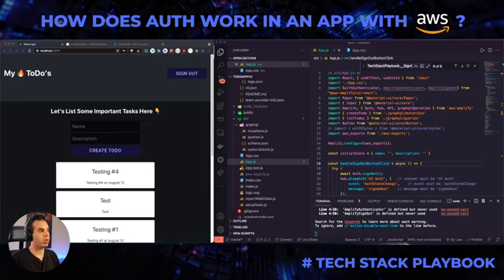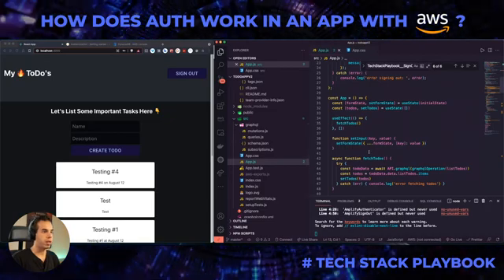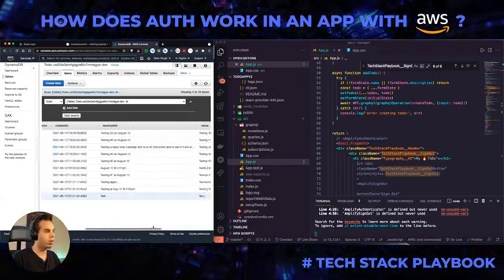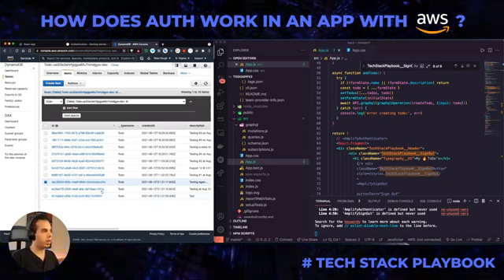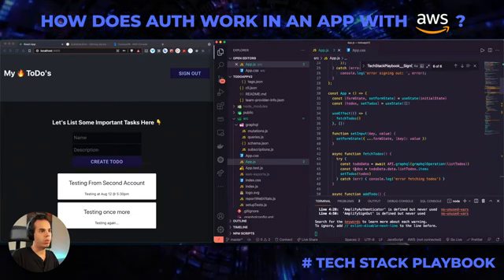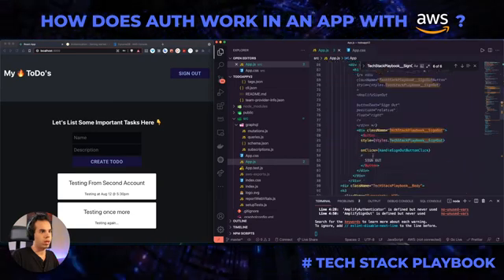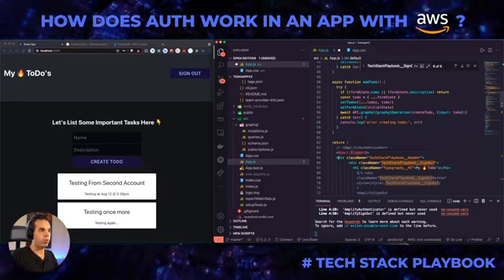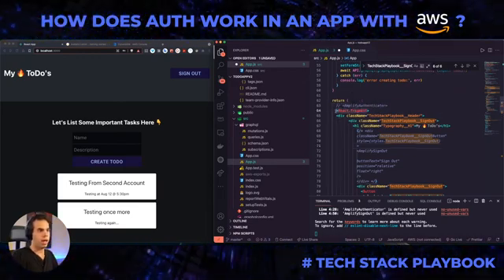How Does Auth Work in a React App with AWS?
Wondering what some best practices are for using authentication in your React application? 👨‍💻💭

In this episode of the Tech Stack Playbook, I break down some interesting use-cases of authentication with AWS Amplify, Cognito, DynamoDB, and AppSync in a full-stack React application. As I was experimenting with the `AmplfiyAuthenticator` and `withAuthenticator` modules, I noticed some interesting patterns for provisioning authentication of data for specific users. I also noticed some issues when the authenticator flow is not set up correctly, so my goal is to show you a few important use-cases to help you understand authentication and data access a bit more closely.

Here's what we cover:

1.) What does serverless authentication in AWS look like?

2.) What is the difference between `withAuthenticator` and `AmplifyAuthenticator`

3.) How DynamoDB as a database can receive and list your data inputs from a React front-end

4.) Some security issues around not setting up Auth correctly and how to avoid them

5.) Some best practices for setting up your authentication correctly.

6.) How to provision a GraphQL API to limit users to only their own resources.

Time stamps:

00:00 Learnings from coaching 8 people on app development
01:11 Authentication in AWS primer
01:54 AppSync and GraphQL API overview
02:16 DynamoDB and database overview
03:00 withAuthenticator best practices
05:43 Experimenting with AmplifyAuthenticator + what not to do!
08:38 Discussion on multi-user authentication
10:27 Finalizing the AWS authentication in our app
11:33 Conclusion

Have you used any of these tools for authentication? What is your go-to authentication stack? 💭

Let’s digitize the world 👨‍💻🚀